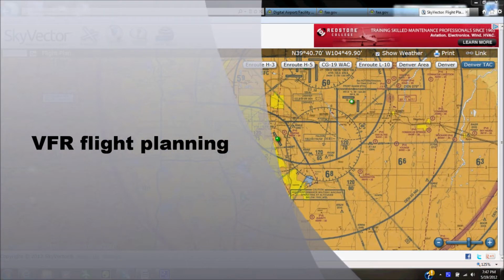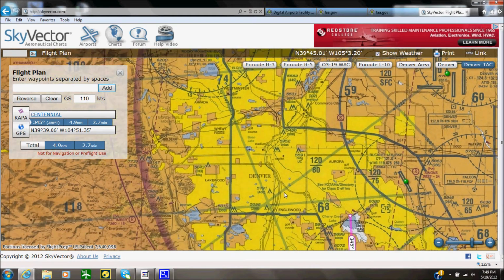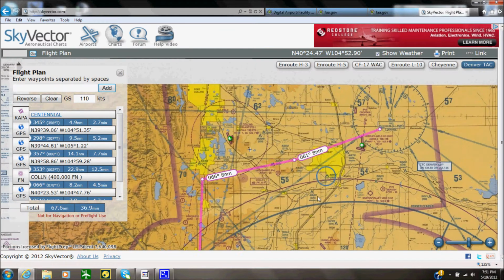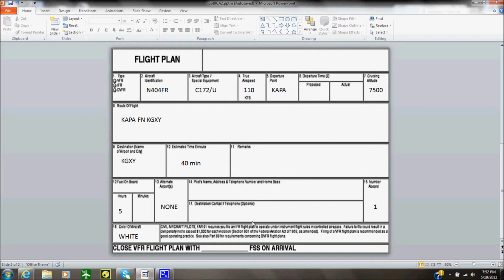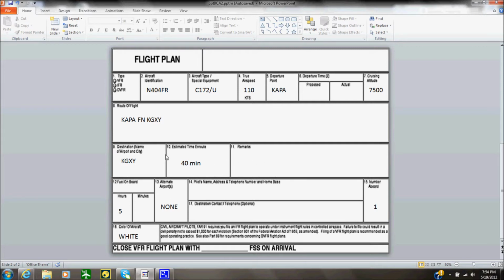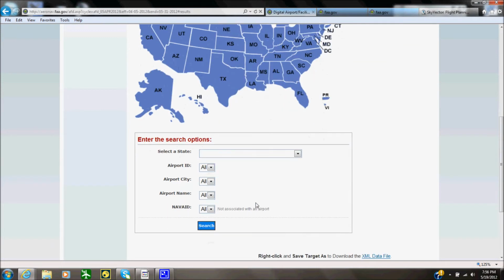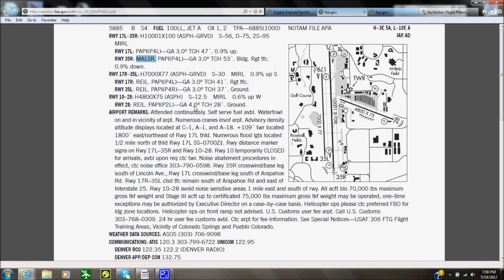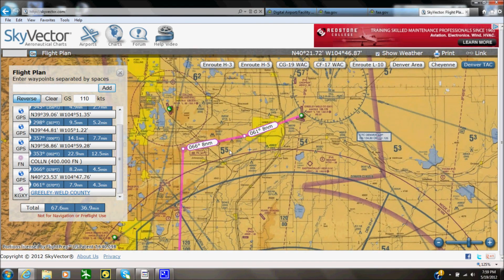FSX Tutorial Ep.7 VFR Flight planning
Im back with more FSX. And here is how to VFR flight plan. and here are the links

 AFD

Sky vector

works with ipad and phones